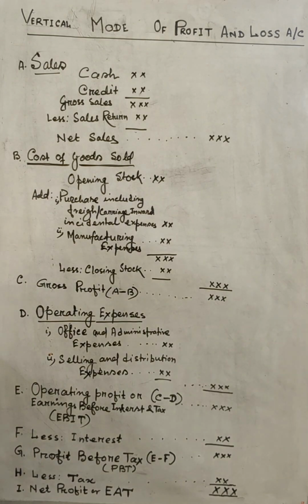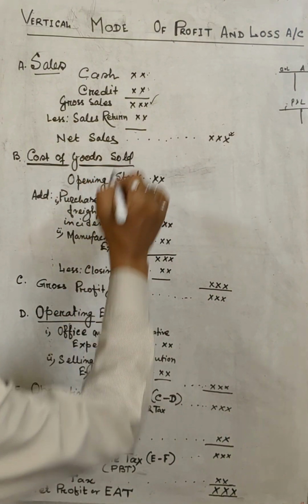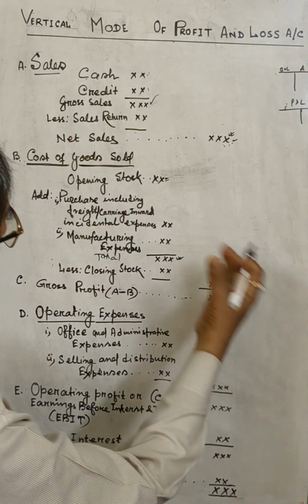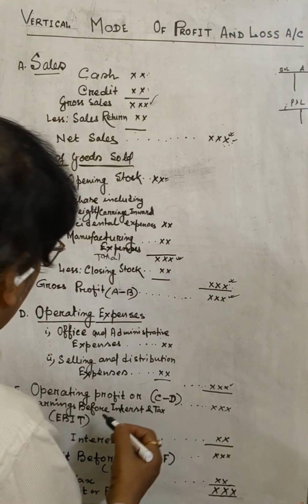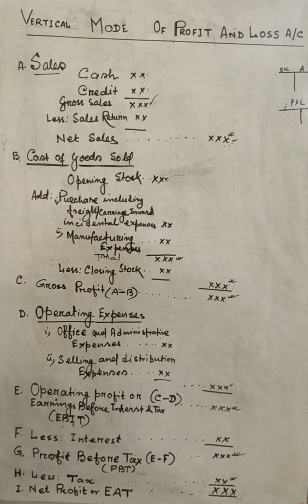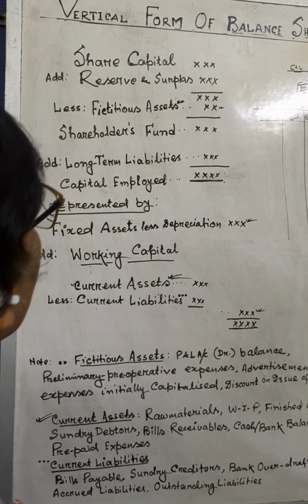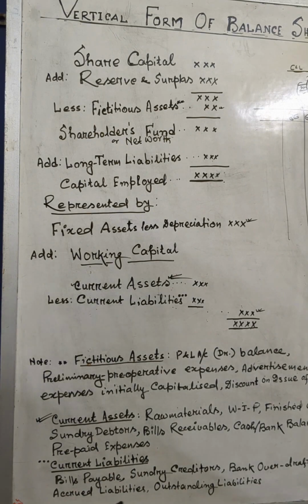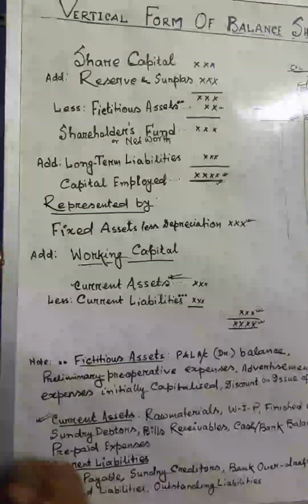VERTICAL PRESENTATION OF PROFIT AND LOSS ACCOUNT BALANCE SHEET